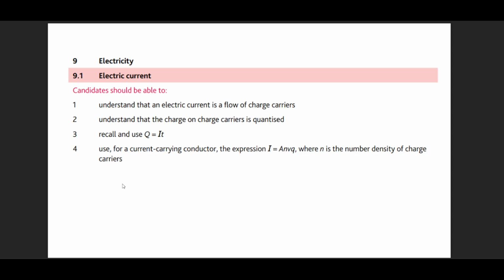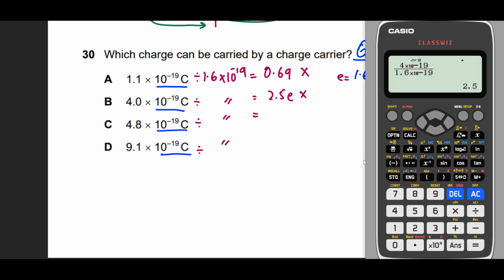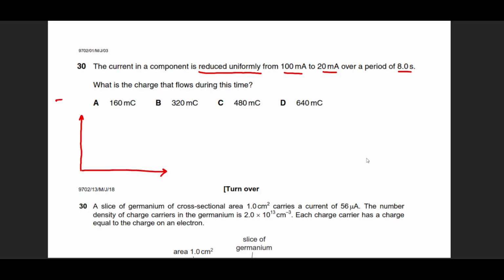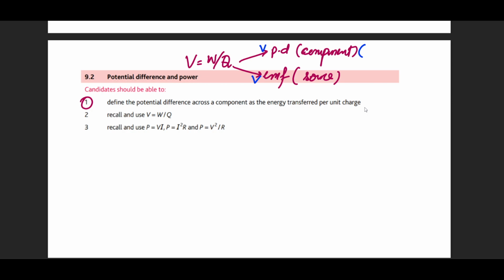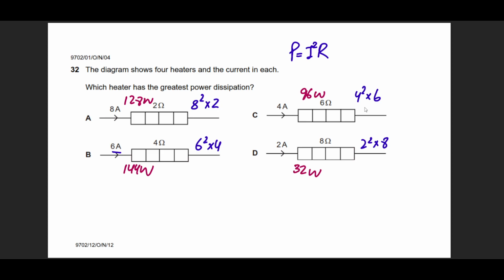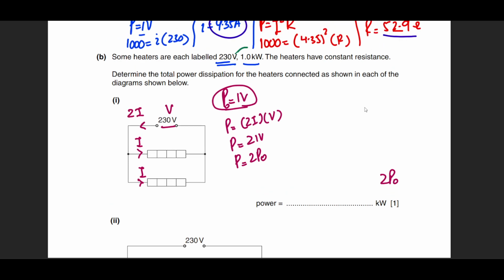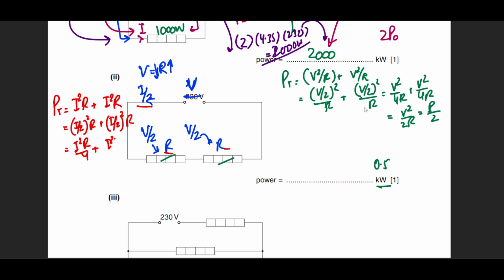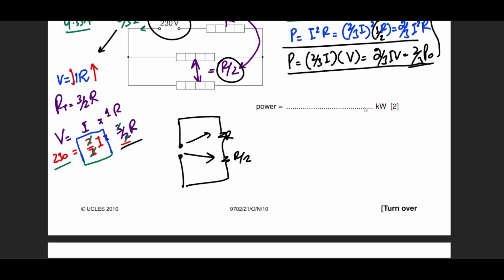A1 - Current Electricity and Power + Questions [Part 1]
In this lesson I have discussed the following point:

I=Q/t
Power Calculations in Circuits